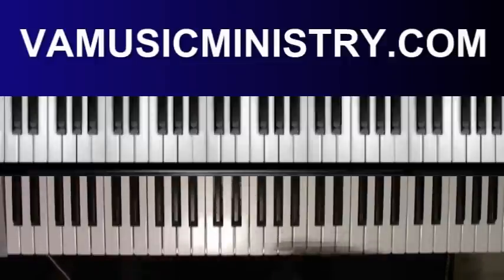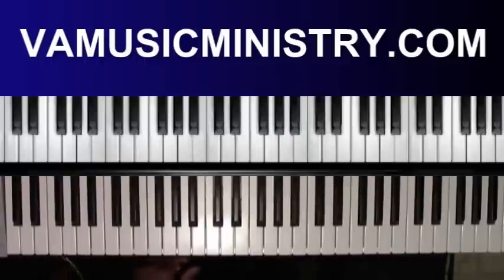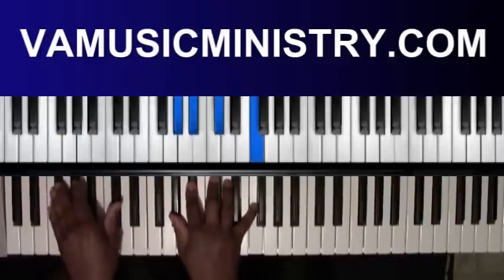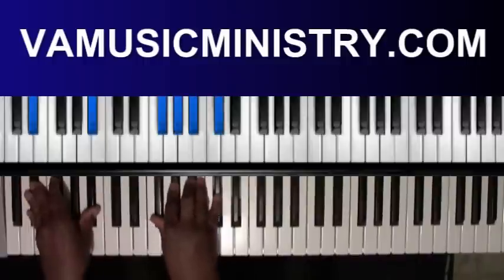Jesus Promised by Chicago Mass Choir